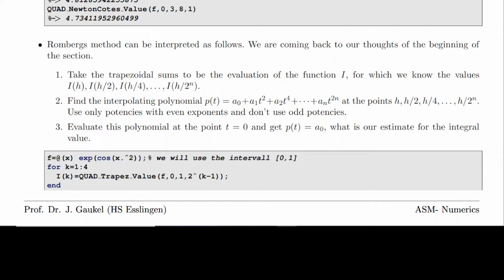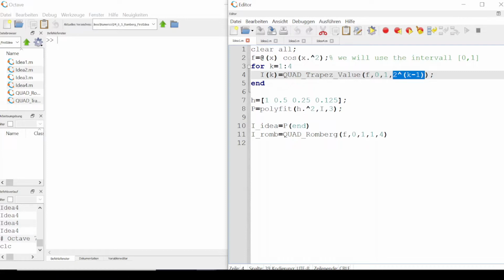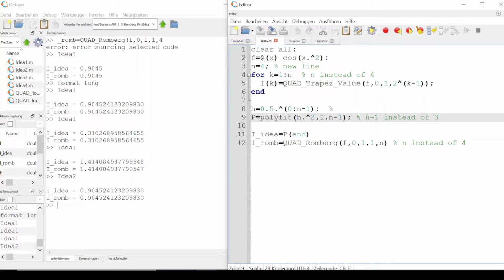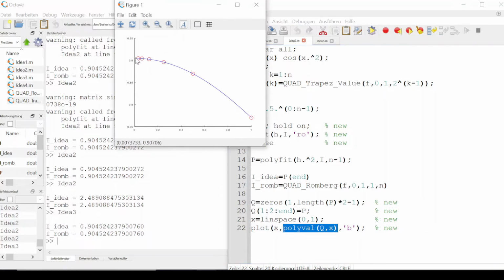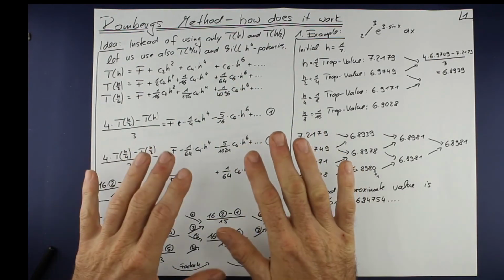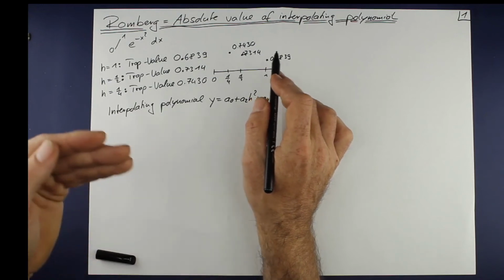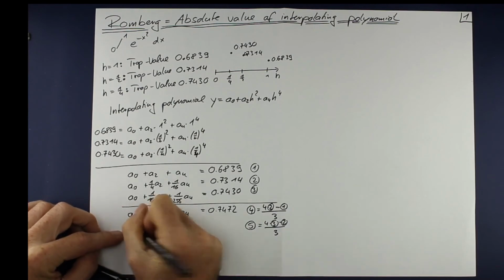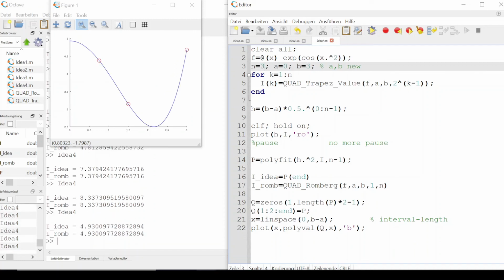Numerics - Chapter 4.6.5 - Romberg and Interpolation of the trapezoidal-values is equivalent